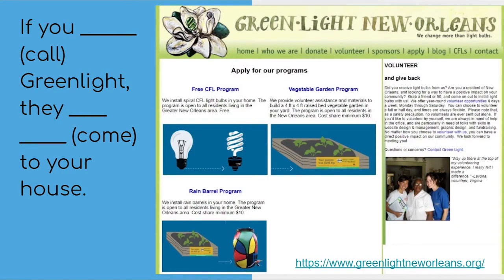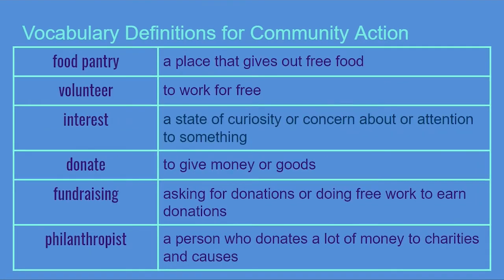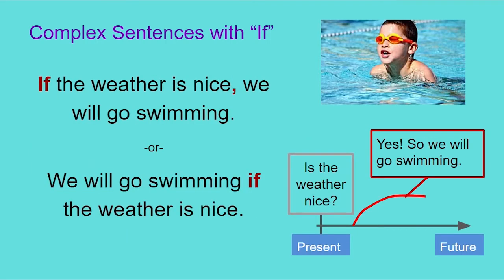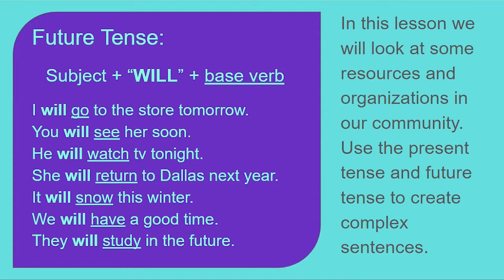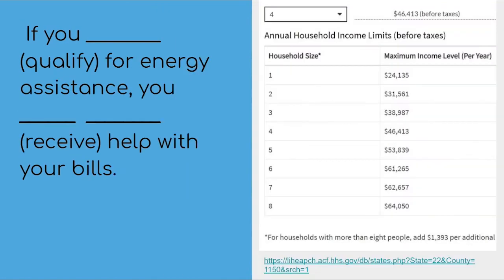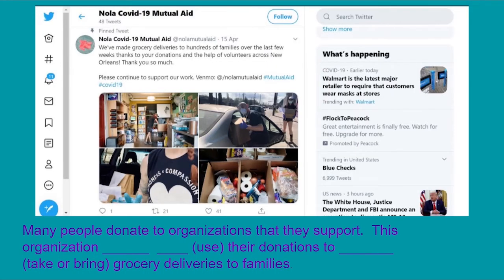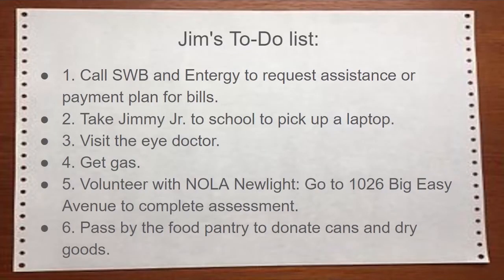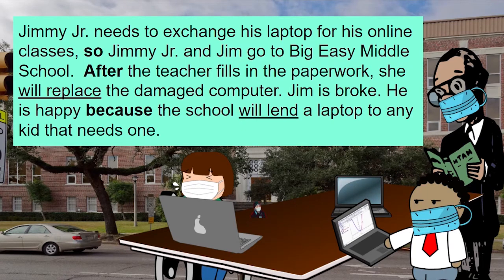Session IV ESL 3 4 Community Action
From Delgado Adult Education